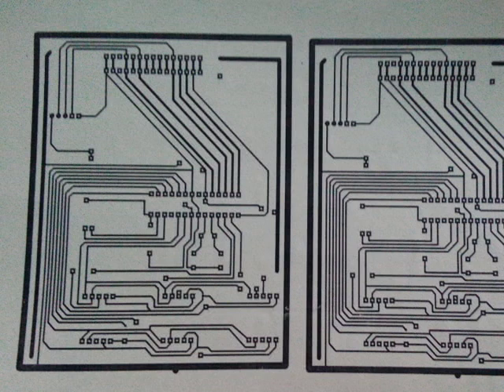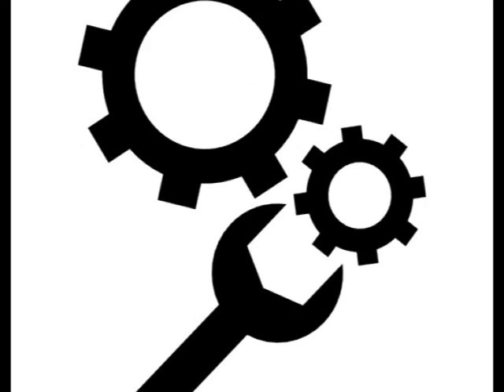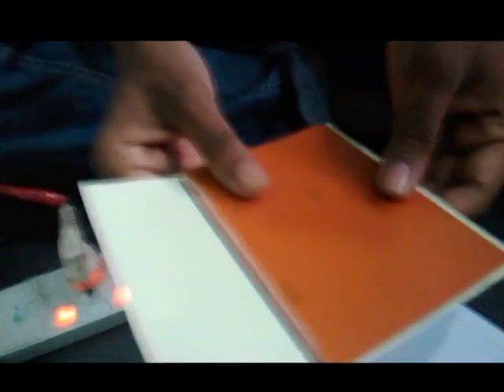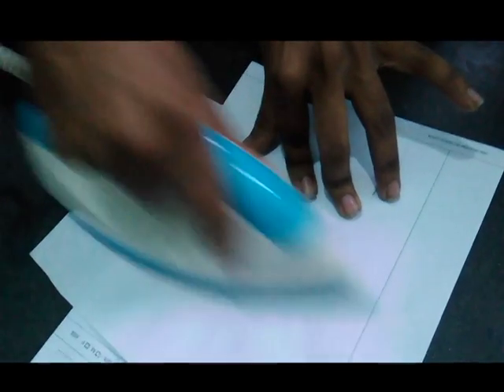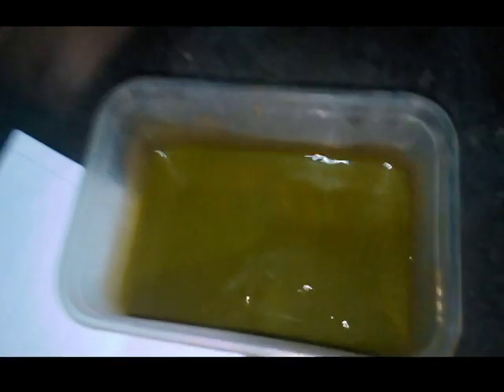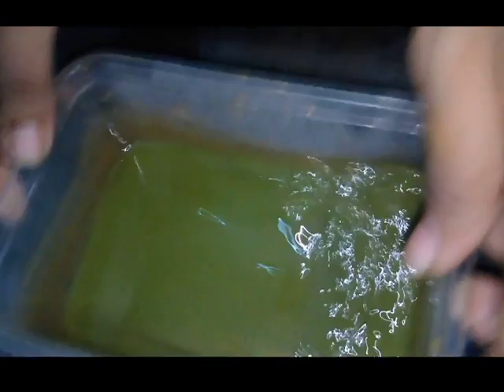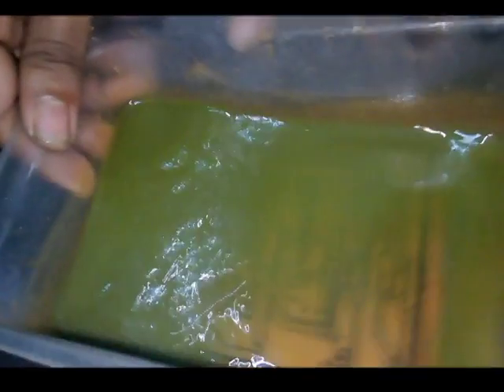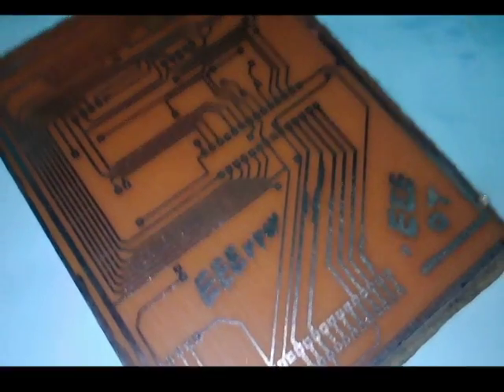How To create a Printed Circuit Board (PCB) II PCB Making 2016 updated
A printed circuit board .  mechanically supports and electrically connects electronic components using conductive tracks, pads and other features etched from copper sheets laminated onto a non-conductive substrate. Components – capacitors, resistors or active devices – are generally soldered on the PCB. Advanced PCBs may contain components embedded in the substrate.

PCBs can be single sided one copper layer, double sided two copper layers or multi-layer outer and inner layers. Conductors on different layers are connected with vias. Multi-layer PCBs allow for much higher component density.

FR-4 glass epoxy is the primary insulating substrate. A basic building block of the PCB is an FR-4 panel with a thin layer of copper foil laminated to one or both sides. In multi-layer boards multiple layers of material are laminated together.

Design

Initially PCBs were designed manually by creating a photomask on a clear mylar sheet, usually at two or four times the true size. Starting from the schematic diagram the component pin pads were laid out on the mylar and then traces were routed to connect the pads. Rub-on dry transfers of common component footprints increased efficiency. Traces were made with self-adhesive tape. Pre-printed non-reproducing grids on the mylar assisted in layout. To fabricate the board, the finished photomask was photolithographically reproduced onto a photoresist coating on the blank copper-clad boards

Copper patterning
The first step is to replicate the pattern in the fabricator's CAM system on a protective mask on the copper foil PCB layers. Subsequent etching removes the unwanted copper.
a conductive ink can be ink-jetted on a blank This technique is also used in the manufacture of hybrid circuits.